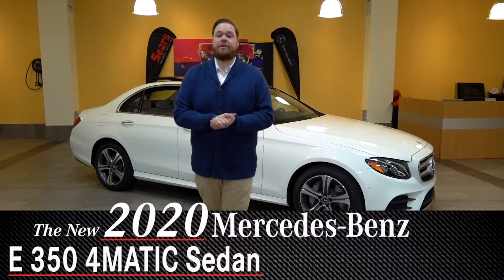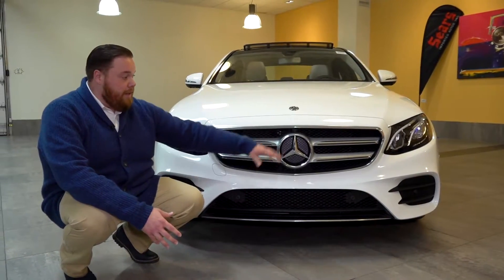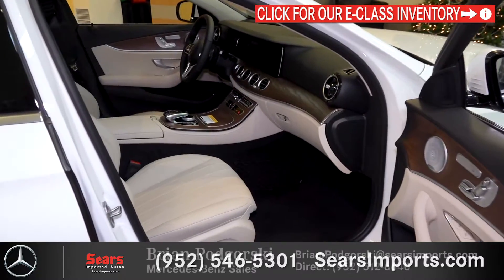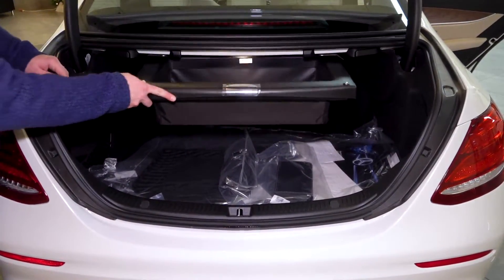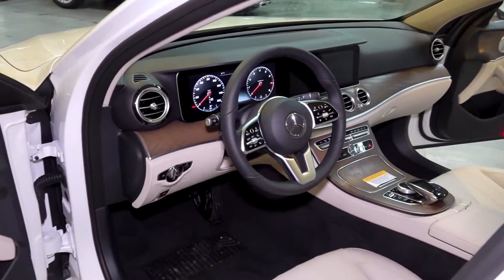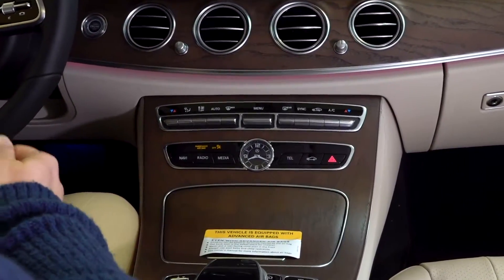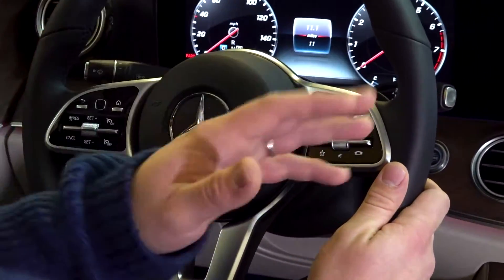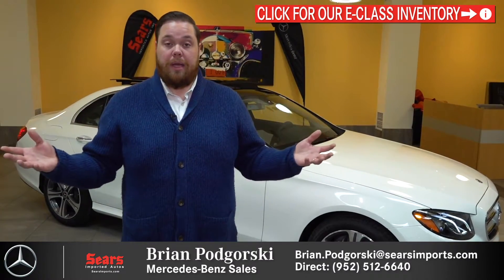[Walk Around] New 2020 Mercedes-Benz E 350 4MATIC Sedan | Minneapolis Minnetonka Wayzata, MN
The New 2020 Mercedes-Benz E 350 4MATIC Sedan Walk Around

2020 Mercedes-Benz E 350 For Sale in Minneapolis
2020 Mercedes-Benz E 350 For Sale in Minnesota

The New 2020 Mercedes-Benz E 350 For Sale in Minneapolis

Review of the 2020 Mercedes-Benz E 350 4MATIC

Mercedes-Benz E-Class compared to BMW, Audi, Jaguar, Maserati, Infiniti, Acura, Cadillac, Porsche, Lexus, and Lincoln.

Serving:
Minneapolis, MN
Minnetonka, MN
Wayzata, MN
Eden Prairie, MN
Chanhassen, MN
Hopkins, MN
Plymouth, MN
Edina, MN
St Louis Park, MN
Excelsior, MN
Minnesota